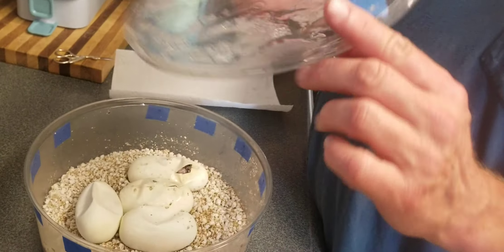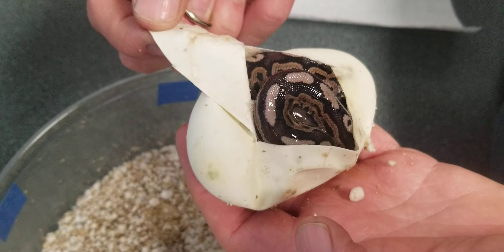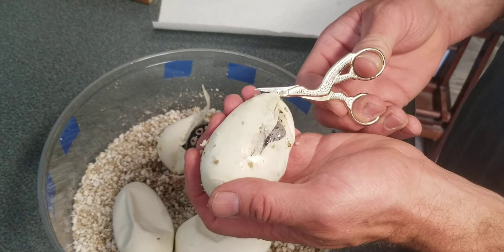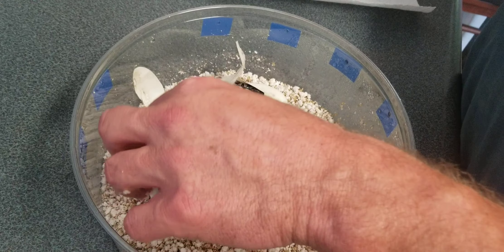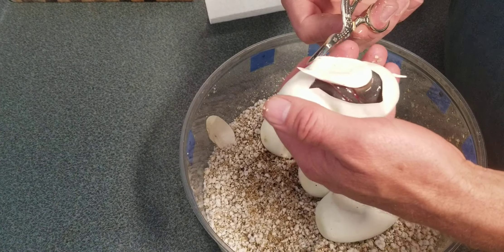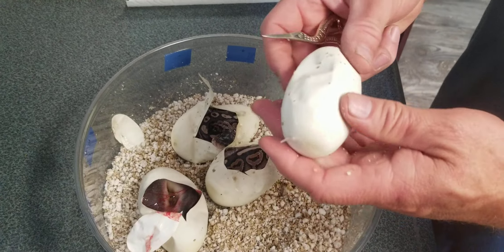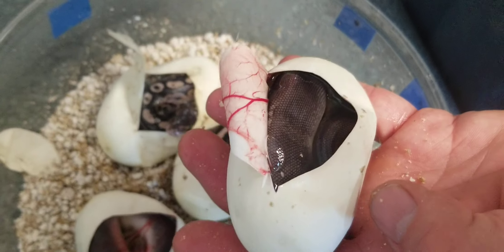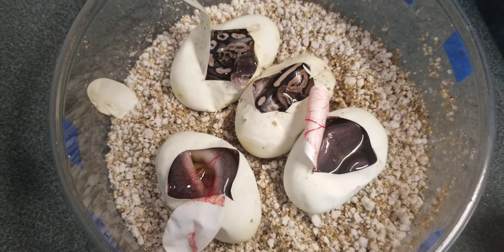CLUTCH #3 EGG CUTTING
cinnamon het jolliff axanthic  X cinnamon het jolliff axanthic
We hit 2 supers. Are they axanthic also?